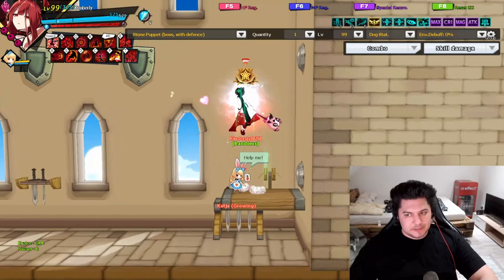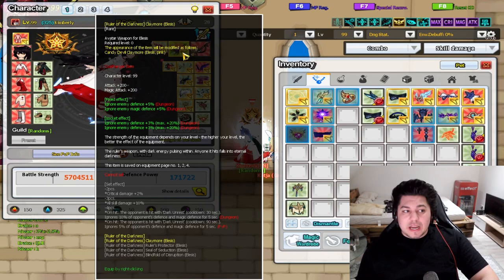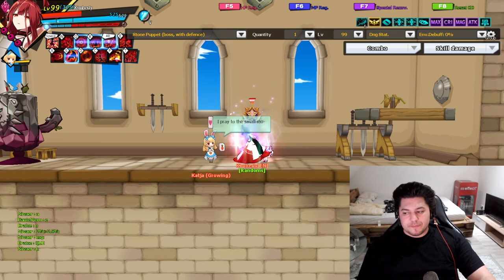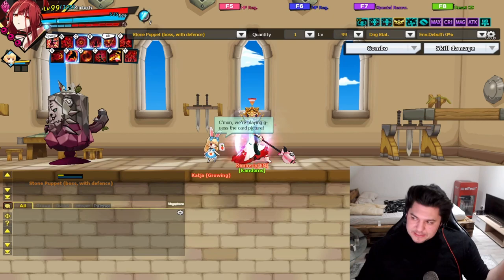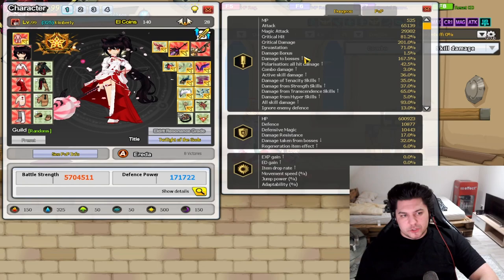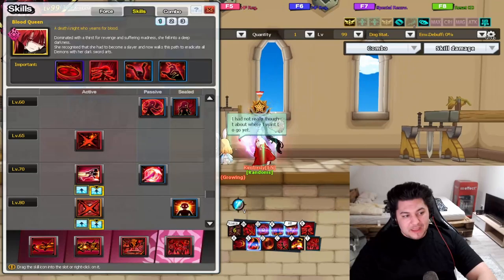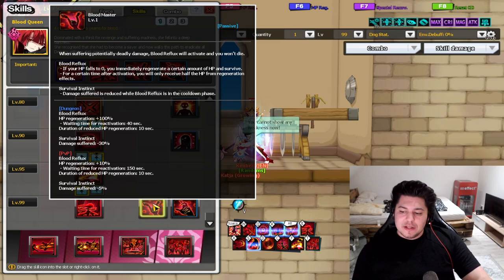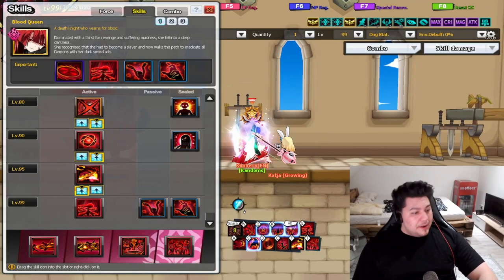The Meta DPS Guide for every BQ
yea i know some sections sounds clumsy i got stuck with my words a lot. but all in all i was good with covering the important stuff.
enjoy it and ask stuff☻Tolu#4354